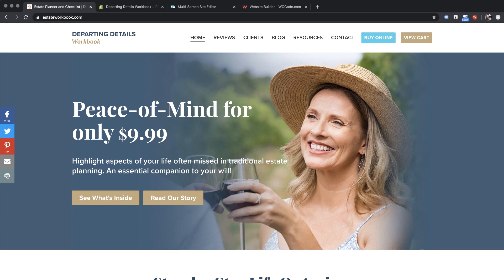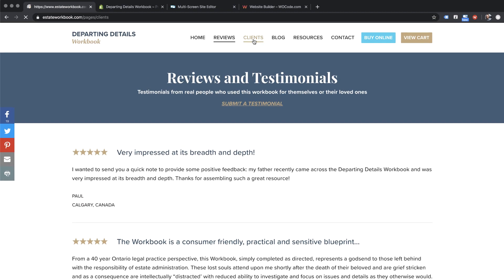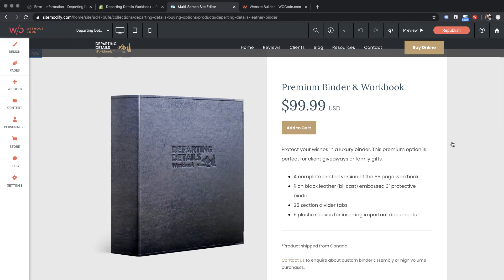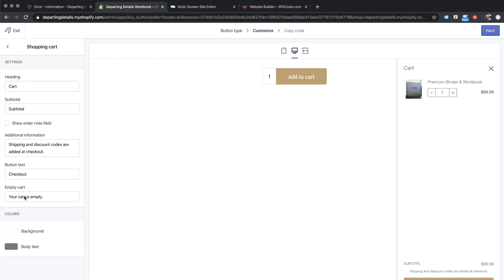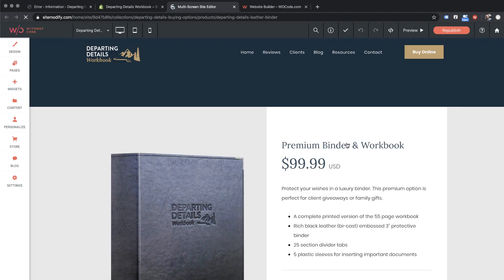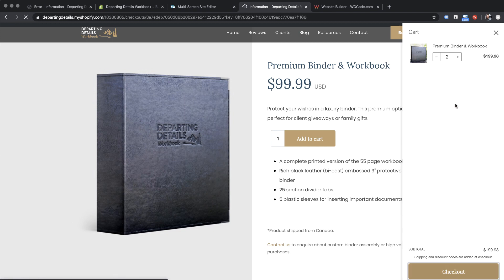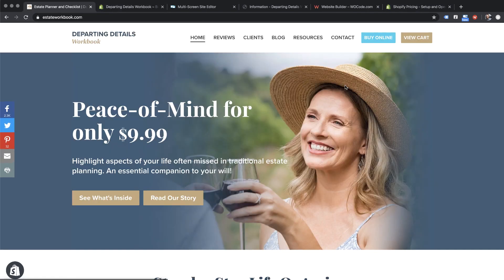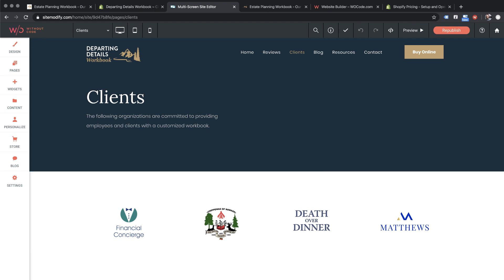Shopify to Without Code - #1 Embedding Shopify Buttons (Business Case Study)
See a real business case study where we combine Shopify and Without Code to build a powerful ecommerce website. This video explores embedding Shopify buttons into a WOCode website.